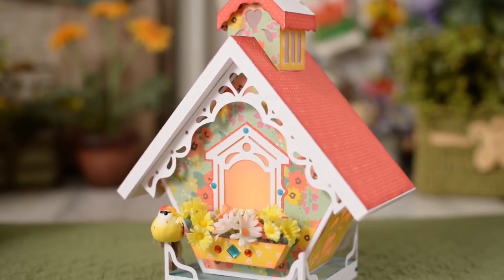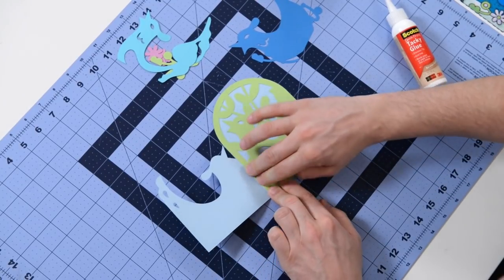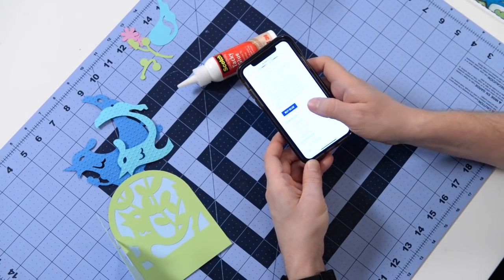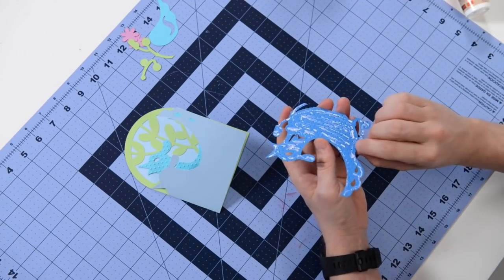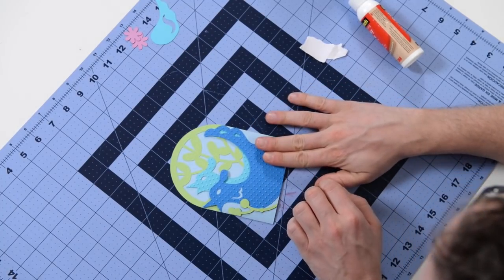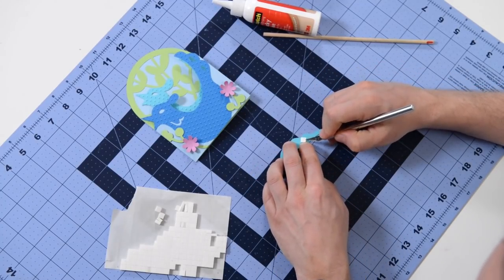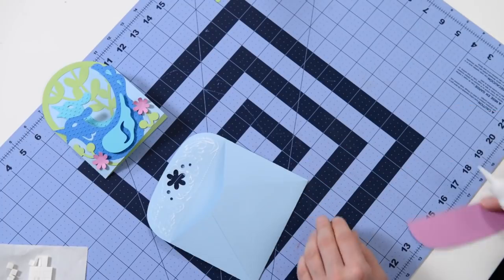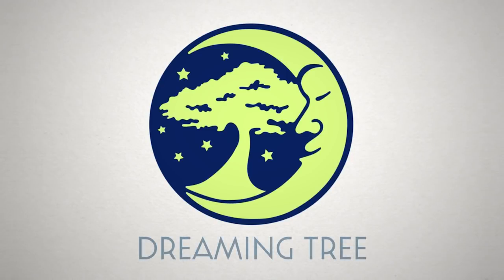SVG File - Tweet Card - Assembly Tutorial (For Cricut, Silhouette, and ScanNCut)